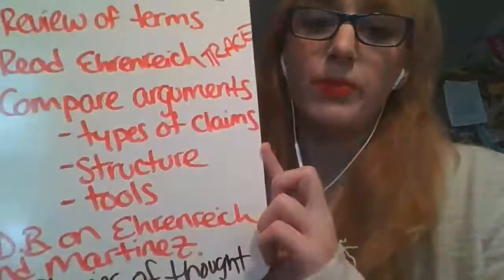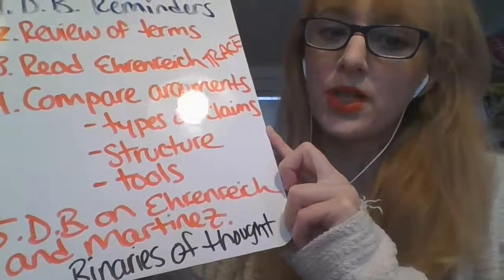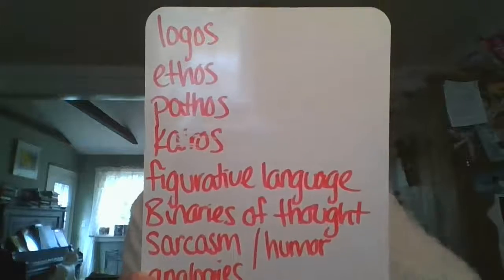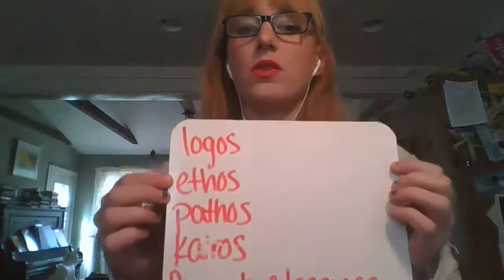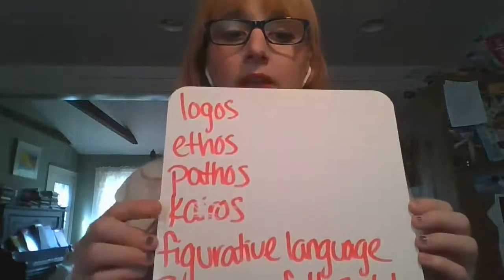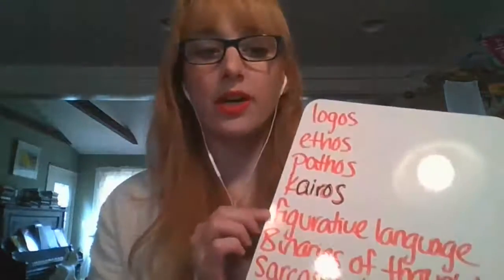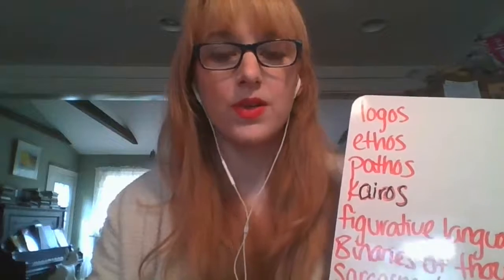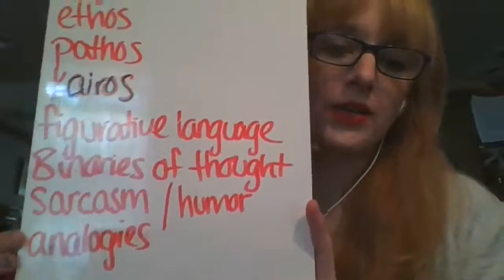Caz EN 101 4/2 Lecture: Martinez and Ehrenreich-PART 1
Part 1-be sure to view part 2 as well